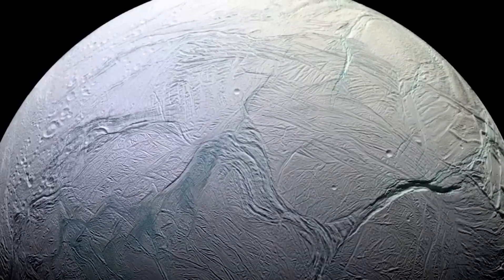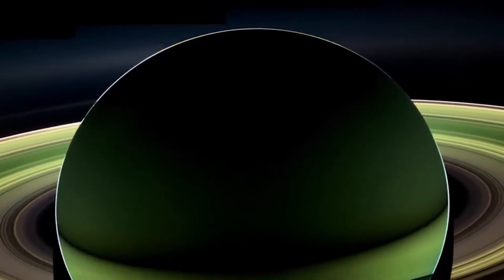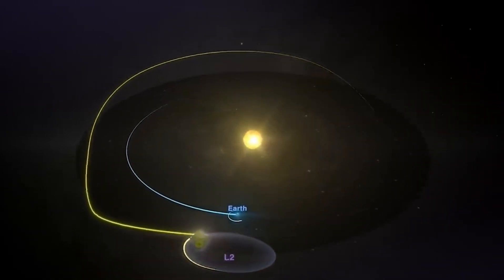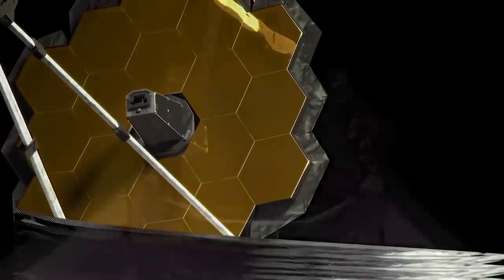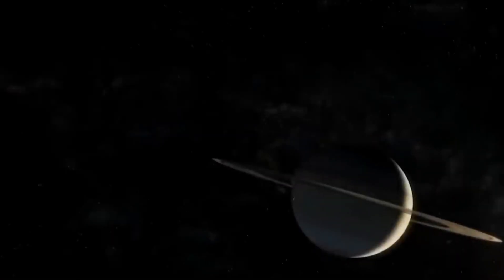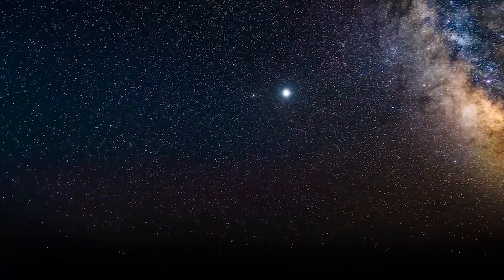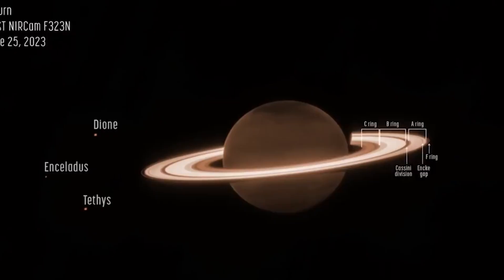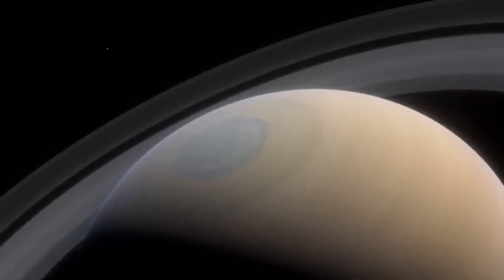Finally Released! The James Webb Image We’ve All Been Waiting For!